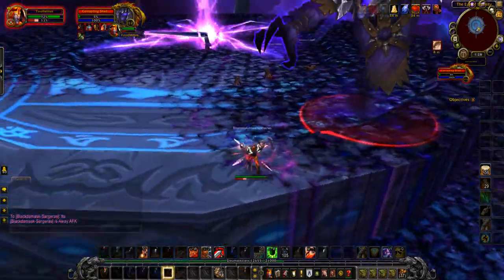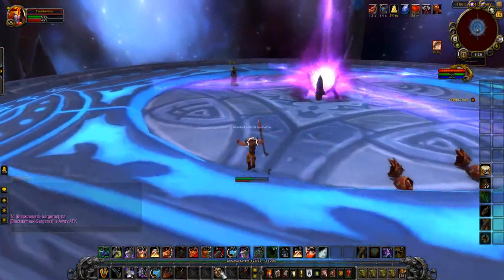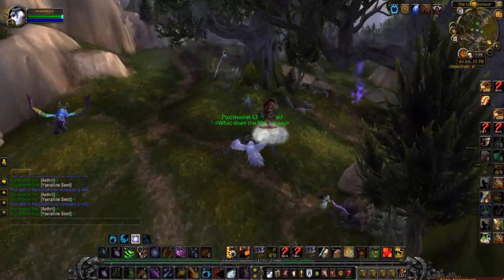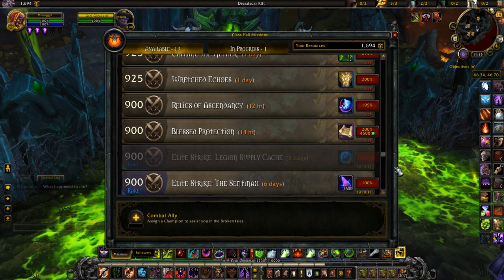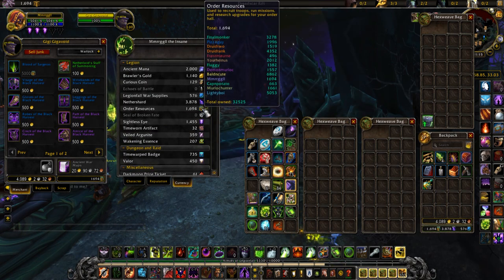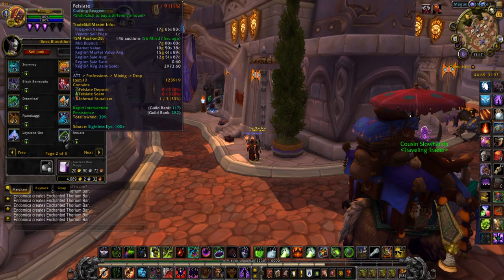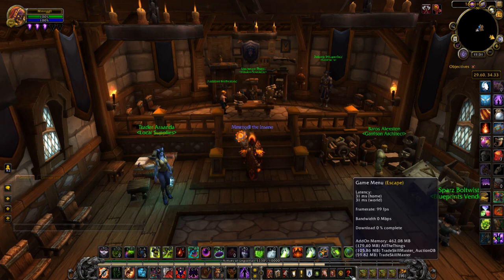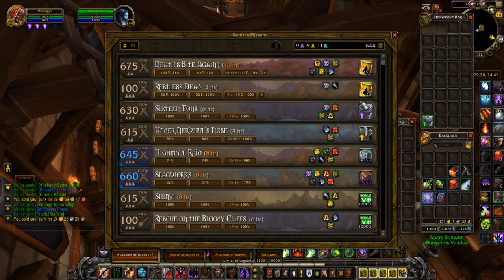Things to Get Rid of to "Wrap Up" Legion.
A few things to dispose of or finish tried to think of less obvious ones.